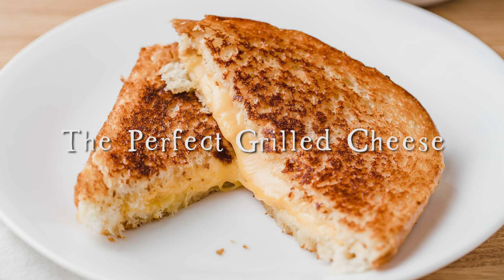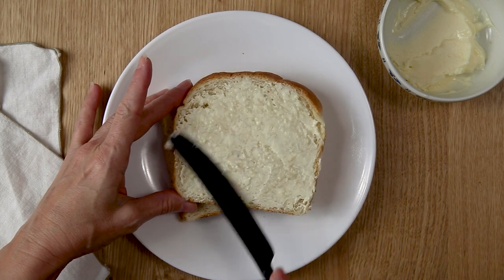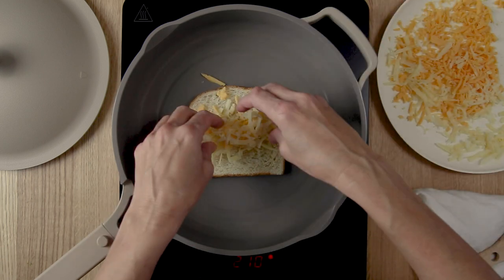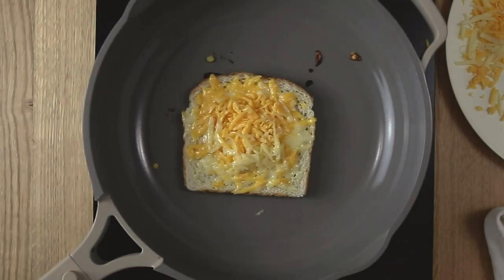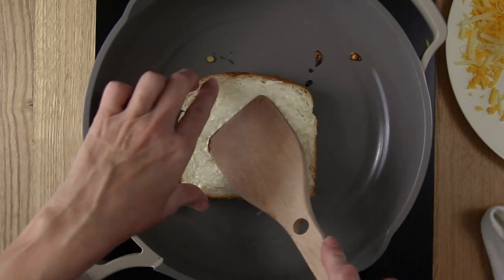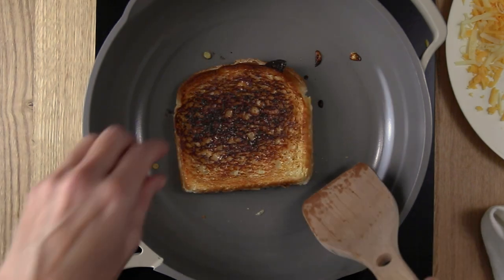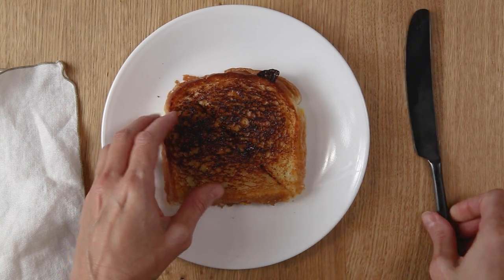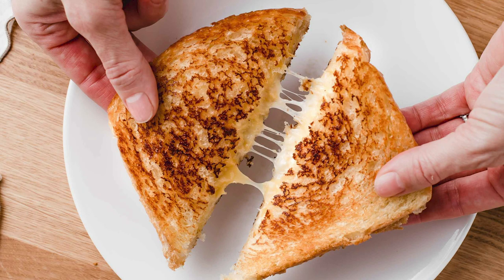Perfectly Melted Cheese With Golden Buttery Bread!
How does one make the perfect grilled cheese sandwich? It's a quest in the kitchen that we’ve all been on at some point in our lives. What’s the perfect cheese to use? What kind of bread is best? Should I cover the pan or use a sandwich press? How do I get the cheese to melt perfectly without burning the bread?

Follow our easy tips and tricks, because when you nail the perfect grilled cheese sandwich, the results are magical!